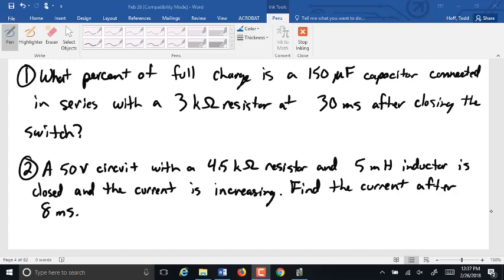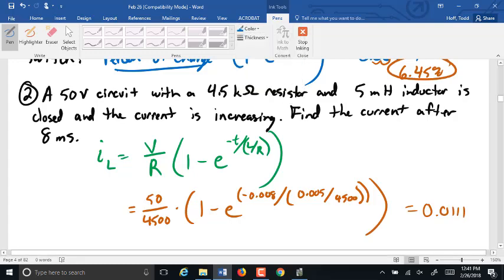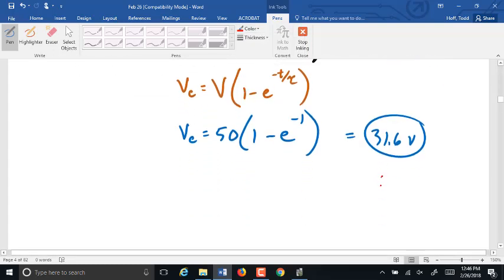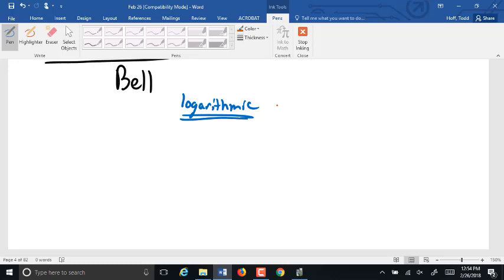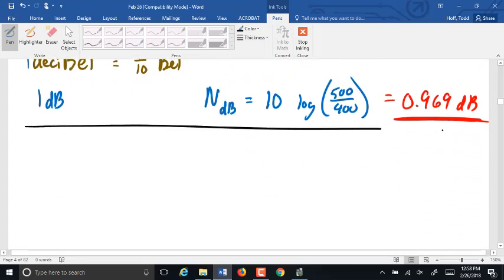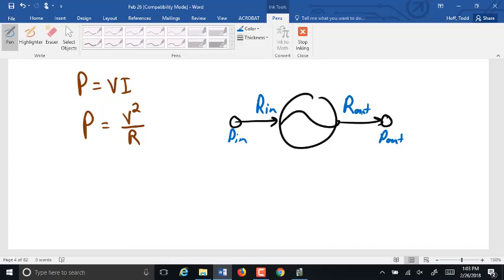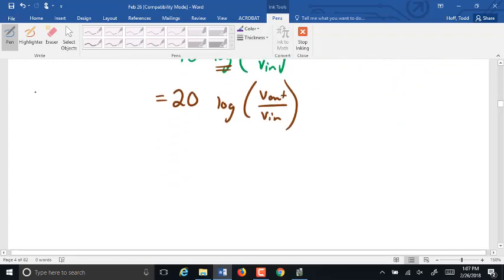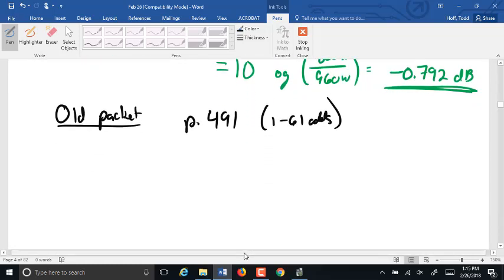17 Power Gain and Loss